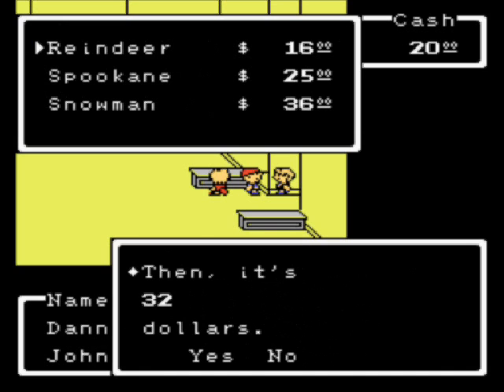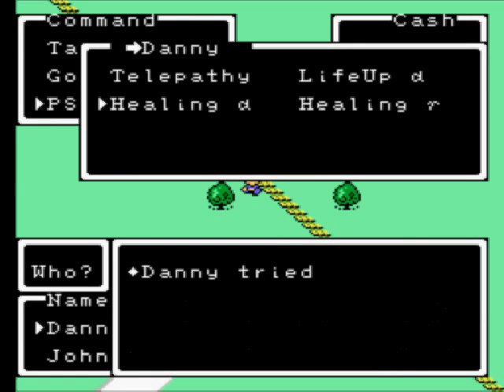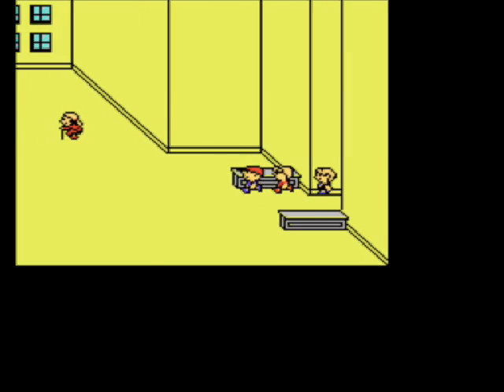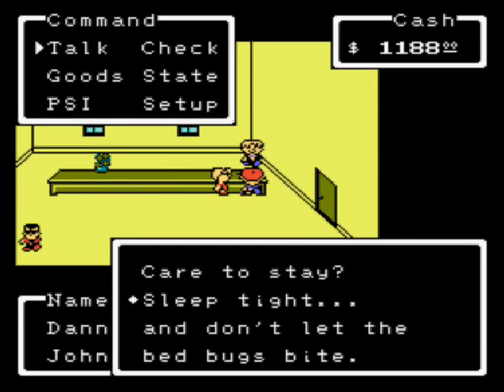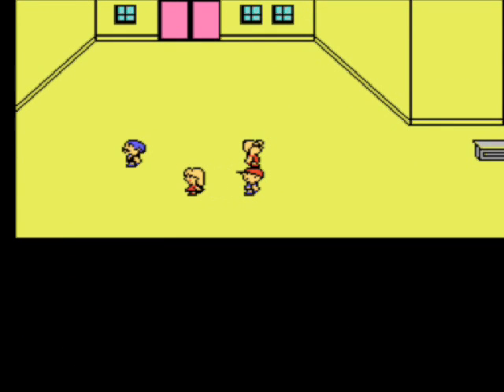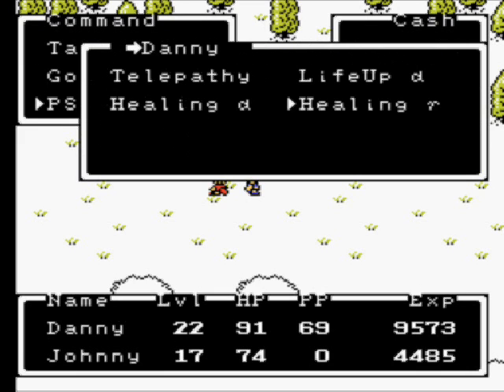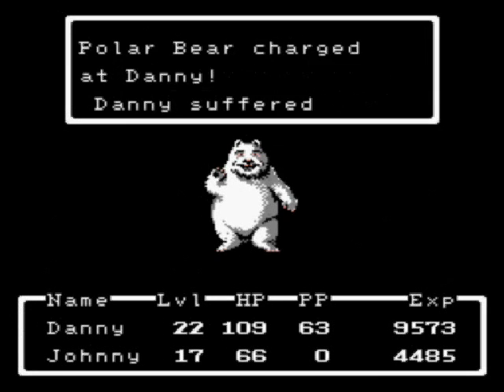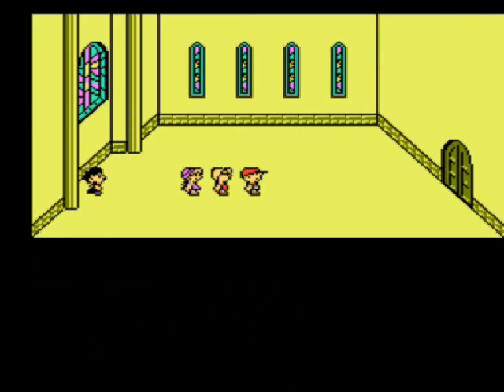Let's Play Mother 1 (Blind) Part 14: Yahoo We're Taking The Train Ride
Let's Play Mother 1 (Blind) Part 14 - After the completion of Duncan's Factory we return to Merrysville to make way for the reopened train station which we can now travel to a certain amount of towns we visit Reindeer and Snowman towns to get good equipment, healed up and finding the 3rd party member in the Snowman Chateau also known as Hannah who apparently stores secret powers hmmm interesting